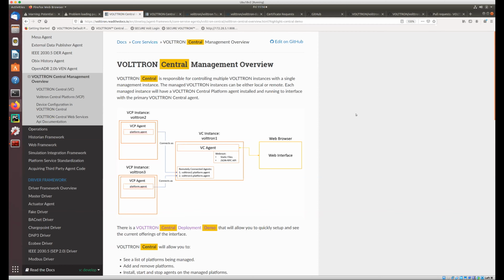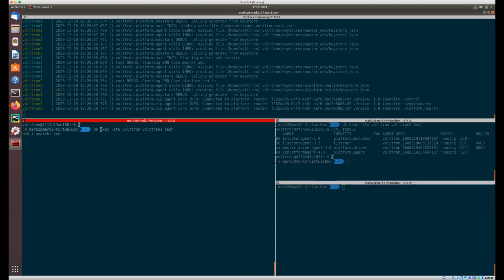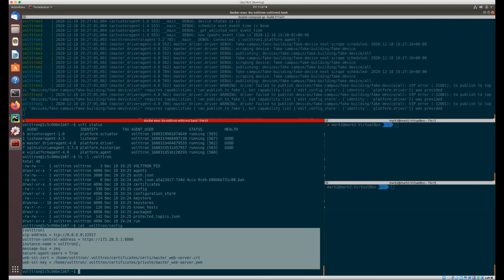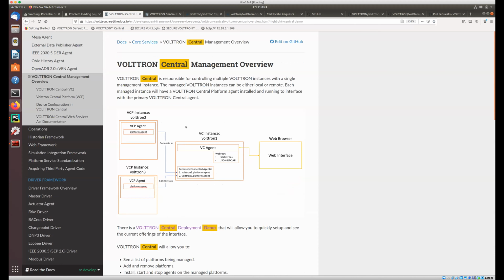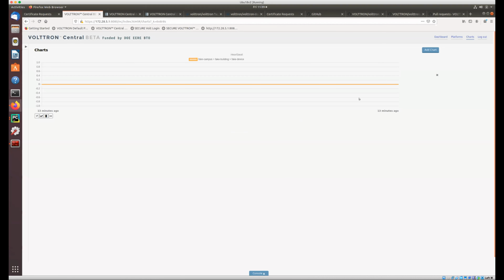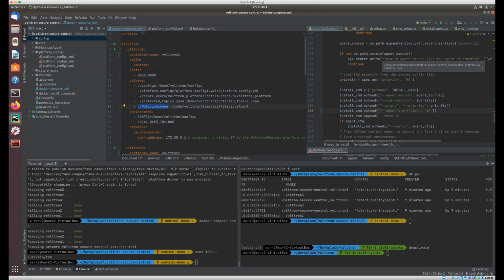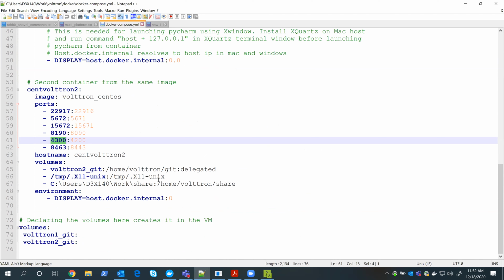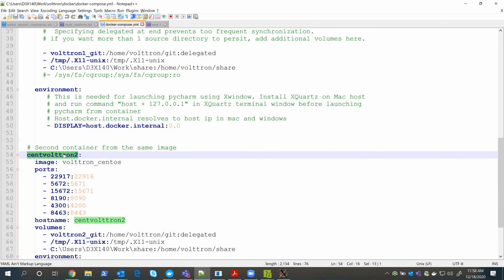VOLTTRON™ Office Hours - 12/18/2020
In this office hour, we discuss the VOLTTRON Docker container being built as part of a demonstration for VOLTTRON central and open up a discussion about Docker in general. We have also been working on a series of tutorials and can discuss those.